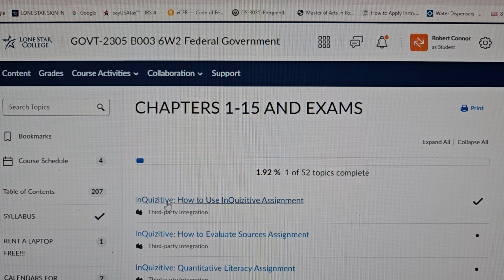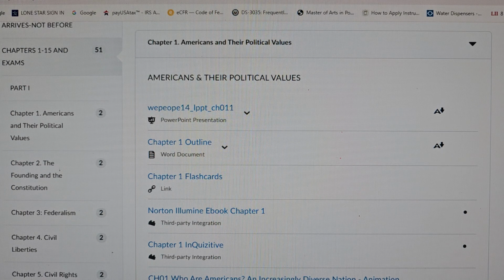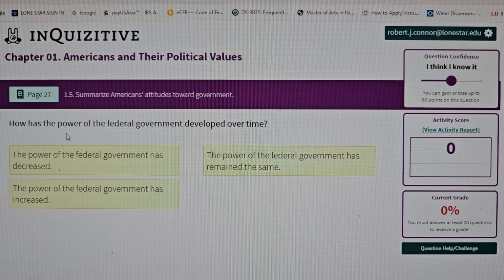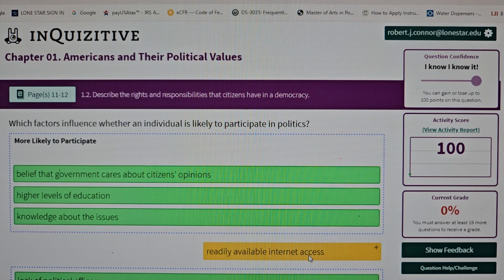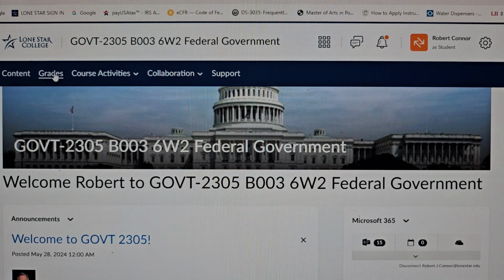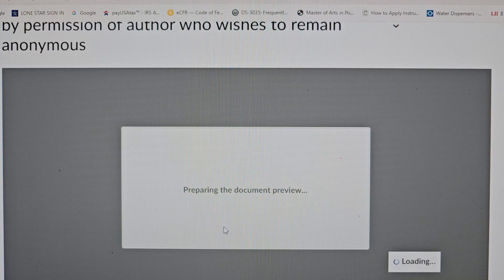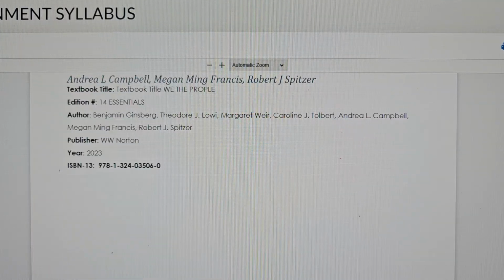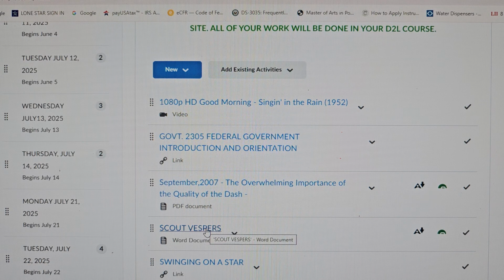INTRODUCTION AND ORIENTATION FOR FEDEERAL GOVERNMENT SUMMER 25